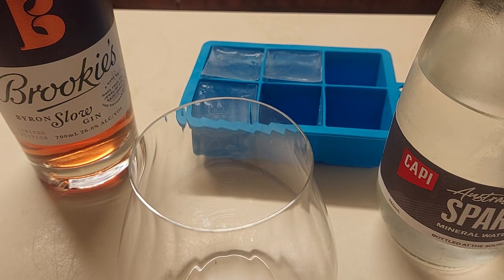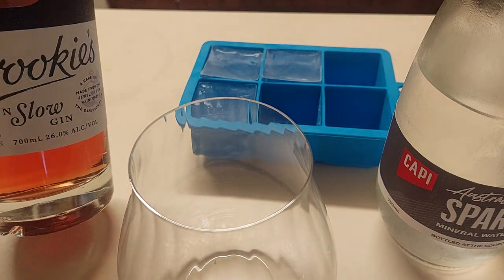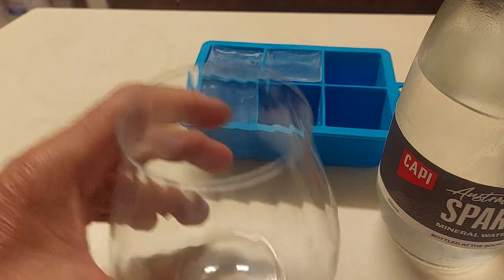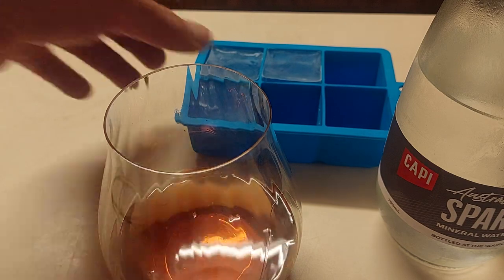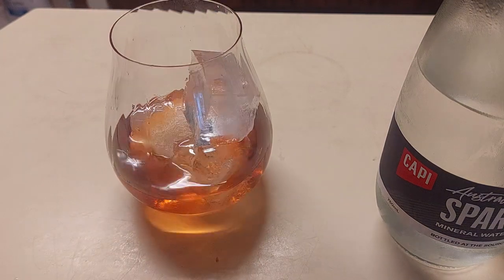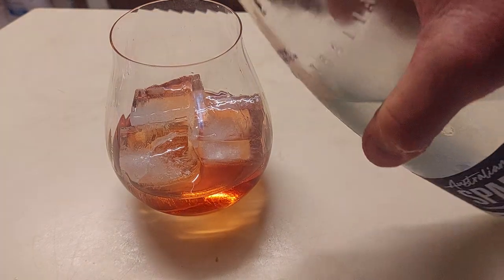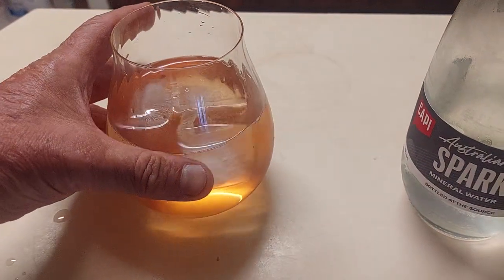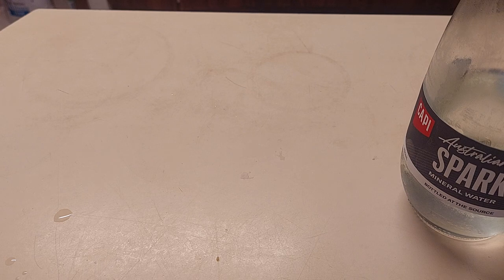How to make a WICKED Aussie Slow Gin Spritz.